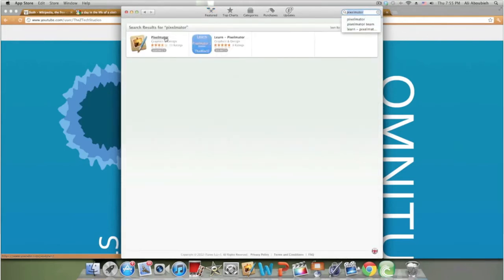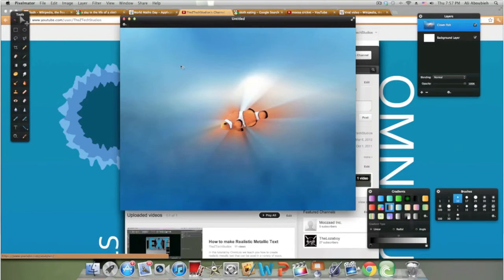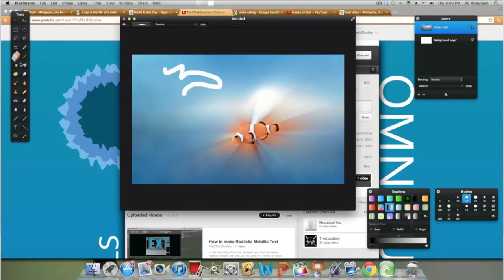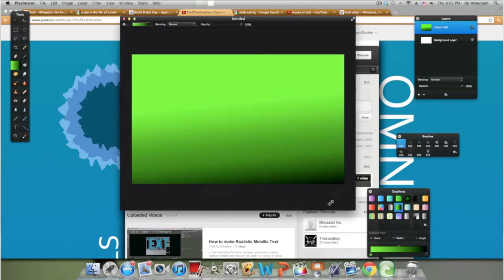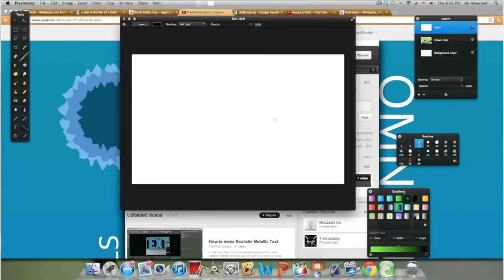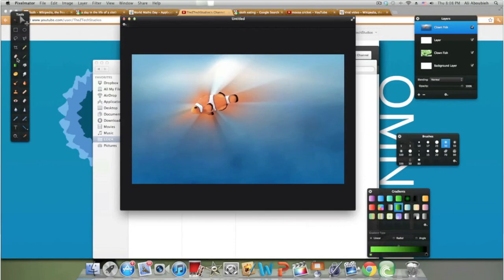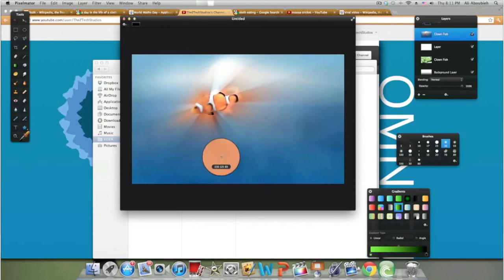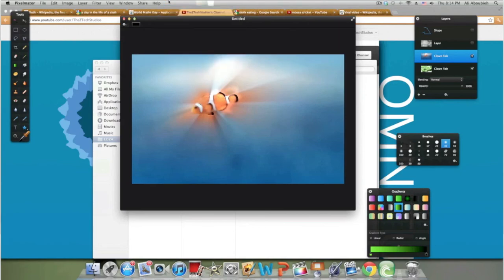Omnituts HD-Pixelmator Walkthrough